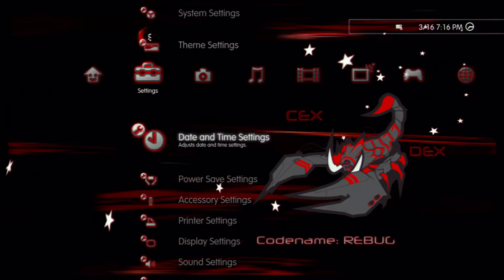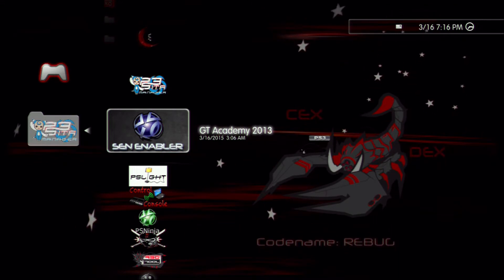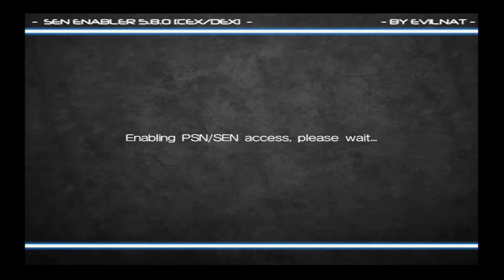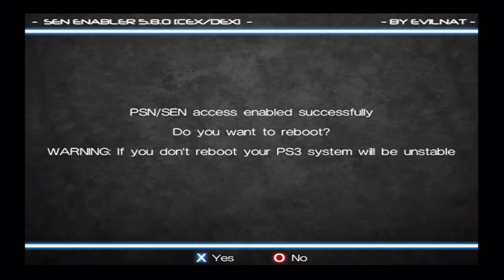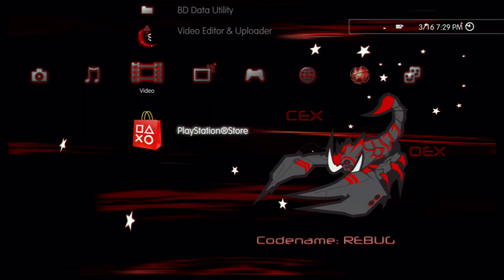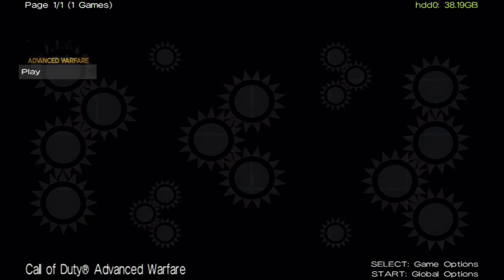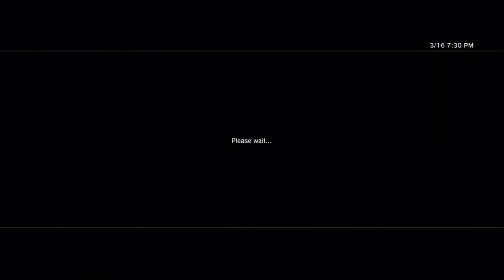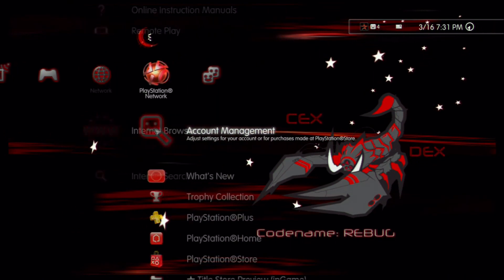[PS3/CFW] How To Go Online w/ Rebug 4.46 D-REX (After 4.70)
▬▬▬▬▬▬▬▬▬▬▬ஜ۩۞۩ஜ▬▬▬▬▬▬▬▬▬▬▬▬▬
▓▓▓▒▒▒░░░ Open This Description ░░░▒▒▒▓▓▓
▬▬▬▬▬▬▬▬▬▬▬ஜ۩۞۩ஜ▬▬▬▬▬▬▬▬▬▬▬▬▬

Hey, what's up guys, TrueCustomGaming here bringing you a tutorial on how to get online on 4.46.1 rebug custom firmware. This is actually quite easy, and really cool. Just one thing to keep in mind guys, when you spoof to 4.70, you need to set your original console ID every time you reset/turn off your PS3. If you don't you'll get the error shown in the video. Thanks guys and see you all in my next video!

▬▬▬▬▬▬▬▬▬▬▬▬★Downloads★▬▬▬▬▬▬▬▬▬▬▬▬

▬▬▬▬▬▬▬▬▬▬▬★PSN★▬▬▬▬▬▬▬▬▬▬▬▬

iDontHaveCFW

WelcomeToMyMods

Sorry guys, you can no longer add me on PS3. I've been console banned. I've also sold my PS3, so sorry to all my PlayStation fans. I will no longer be making videos on or about PlayStation until I get another one.